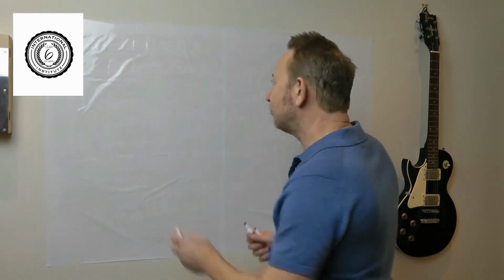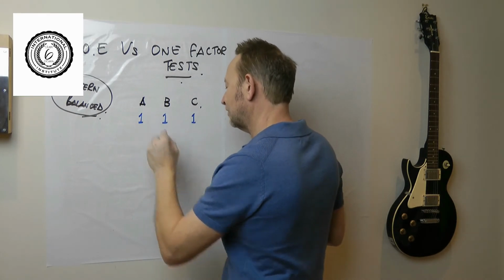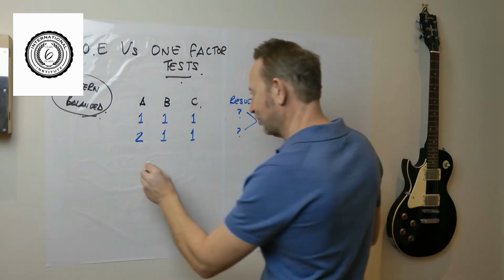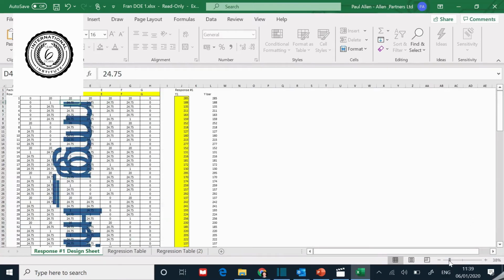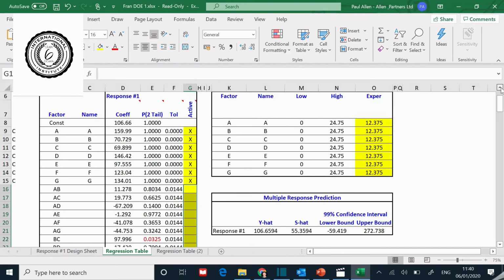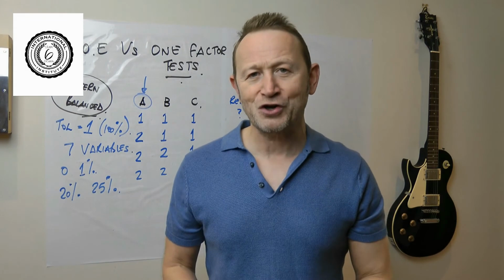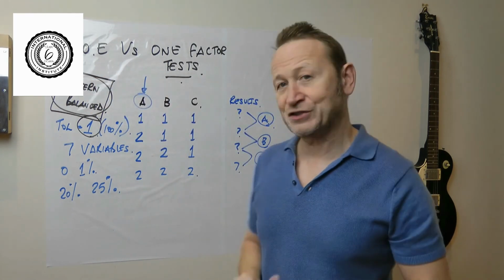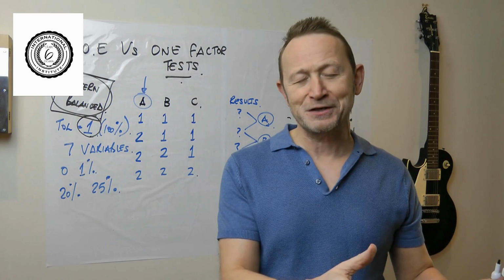DOE v 1 Factor experiments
1 Factor experiments are a waste of time! If you want to find more information faster about your system or process DOE is the answer.